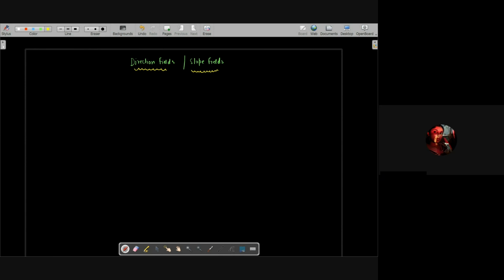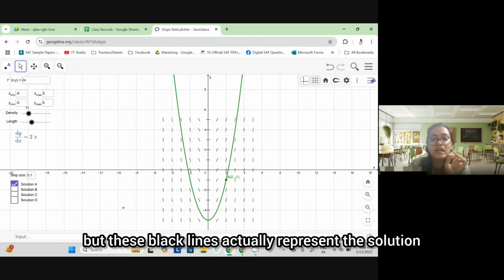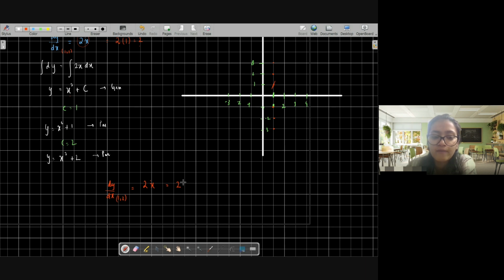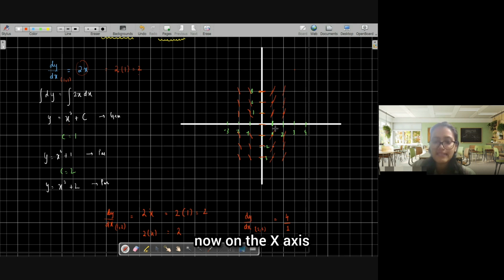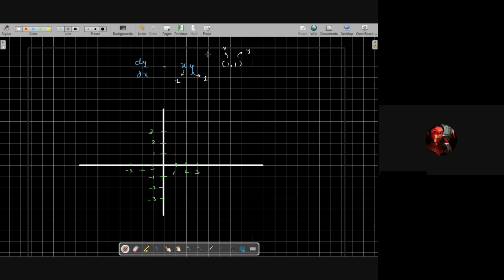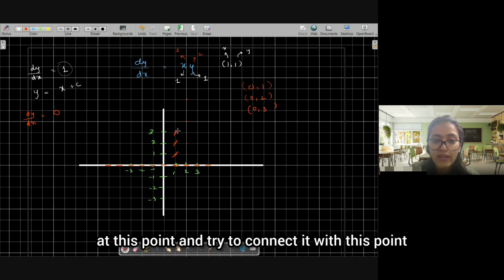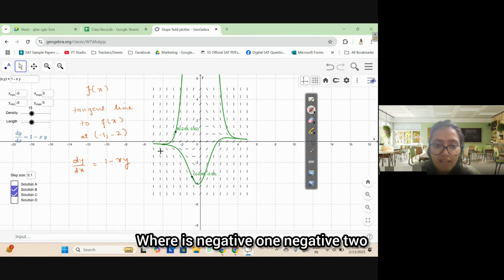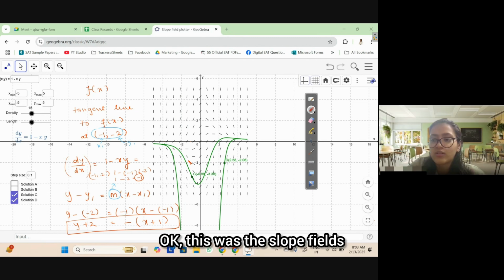Direction Fields | Slope Fields | AP Calculus AB Full Course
✅ Algebra 1
✅ Algebra 2
✅ Geometry

Related Queries -

slope fields
slope field
direction field
direction fields
slope field differential equation
field
slope
slope field grapher
direction
intro to direction fields
slope fields ib
slope fields and solution curves
slope field interpretation
slope fields with initial conditions
create slope fields and sketch
matching slope fields
slope fields calculus
how to use slope fields
slope field of differential equation
slope field for differential equation